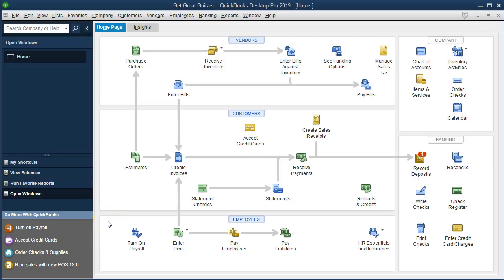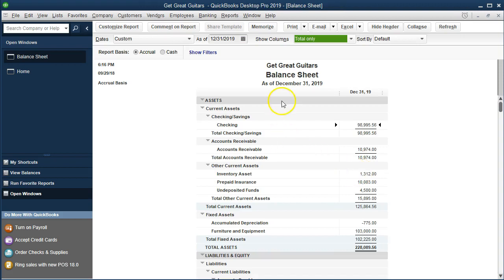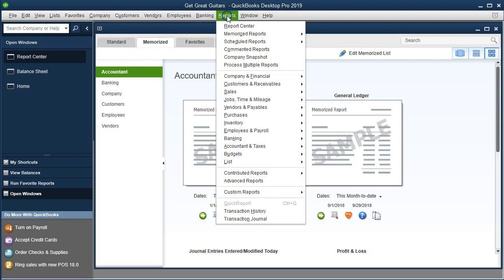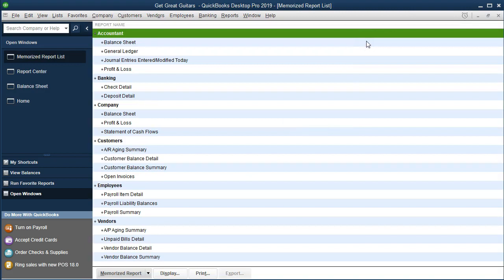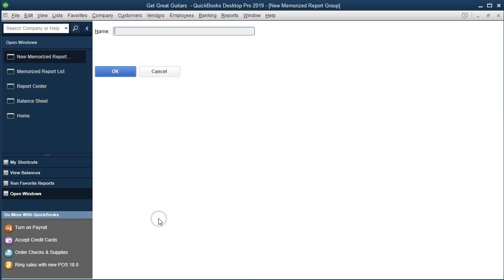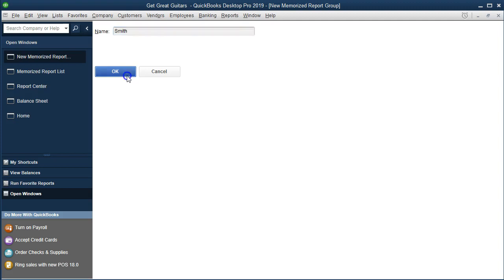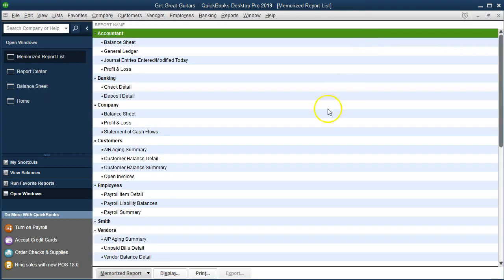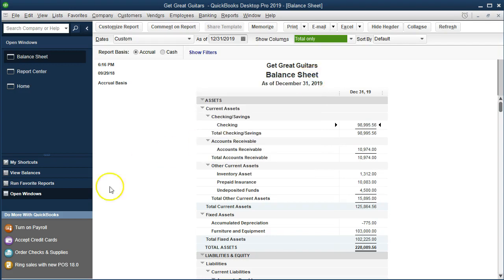QuickBooks Pro 2019 Memorize Report to a Group - QuickBooks Desktop 2019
QuickBooks Pro 2019 - QuickBooks Desktop 2019 Memorize Report Group will cover the memorization of custom reports that can be used later with little formatting changes. QuickBooks 2019 memorize report feature is a great tool that can save a lot of time. By memorizing the formatting of a report we can run it at any time and reduce the time spent formatting. We will make some standard changes to a report including a change to the subtitle, number formatting, and date and time stamp. We will create a new category in QuickBooks 2019 memorized reports section. We will then save our customer report to this  new category and locate where it was placed.